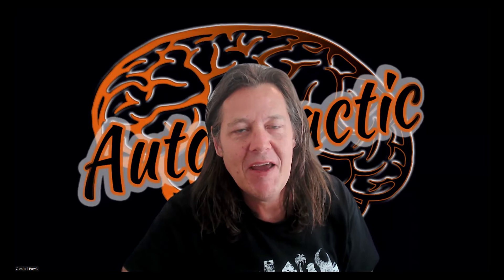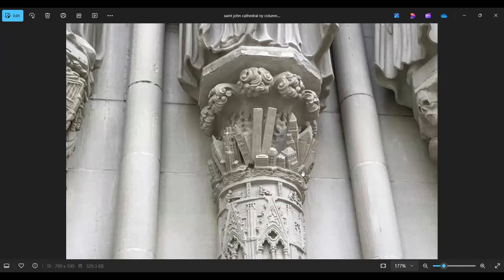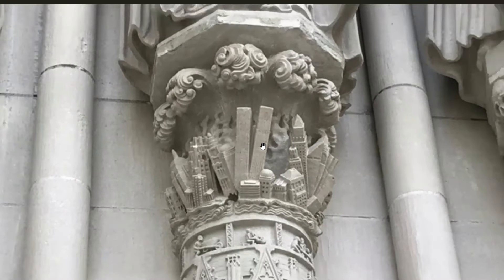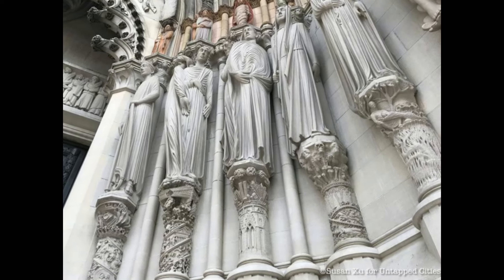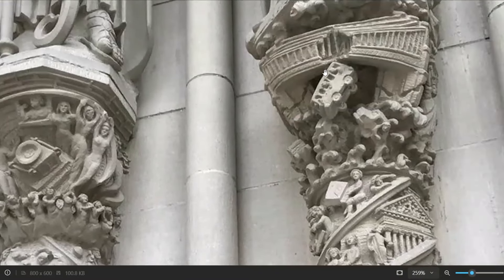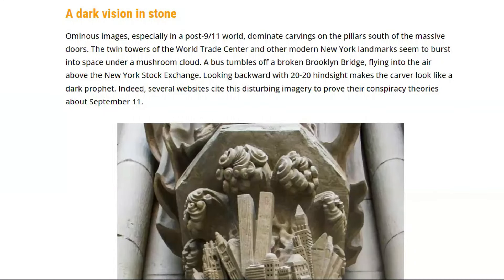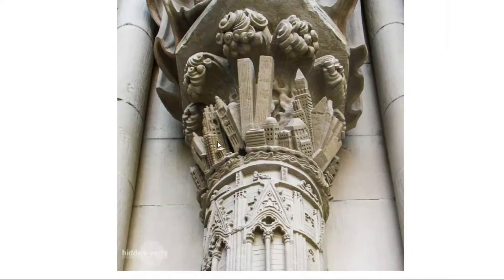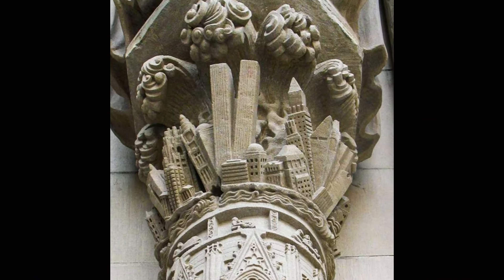Mystery Carvings of Saint John Cathedral: Did They Predict the Future?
Are the mysterious carvings on New York’s Saint John the Divine Cathedral a hidden warning of future events? From 9/11 to climate disasters, these prophetic stone carvings may reveal more than meets the eye. In this video, we explore the cryptic symbolism behind the carvings and the chilling theories suggesting they predicted real-world events decades before they happened. Could it all be a coincidence, or is there more to these eerie depictions? Watch now to uncover the secrets of this monumental cathedral!